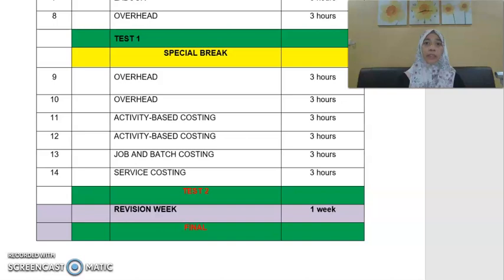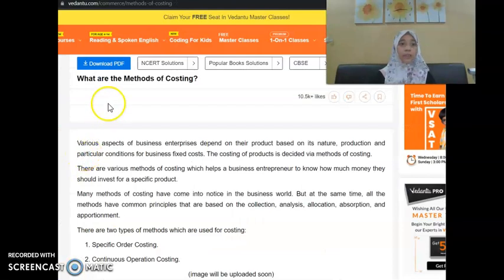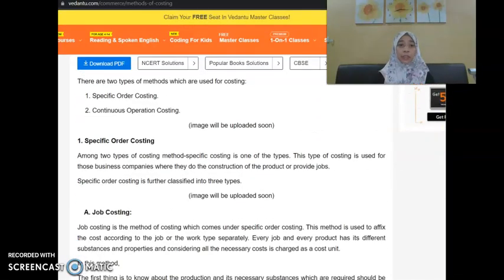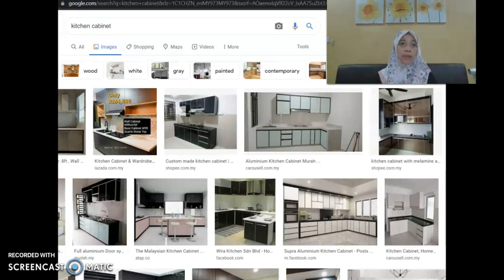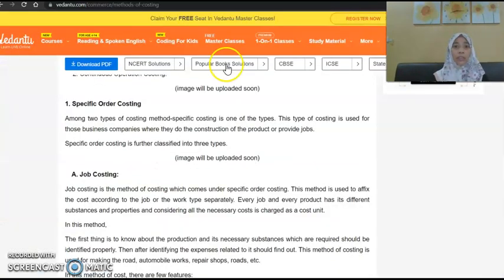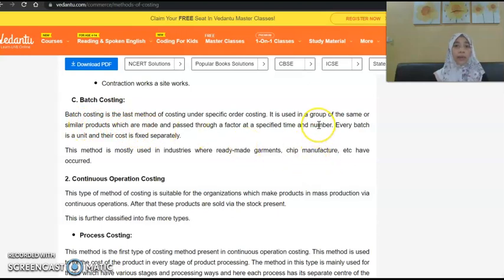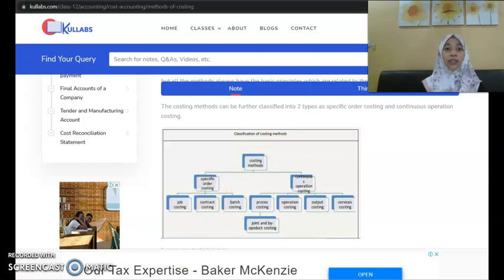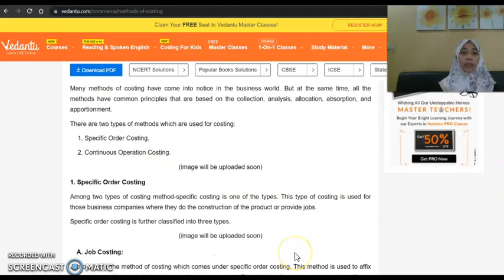INTRO Part 2 MAF201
Provide explanation about what have been done during MAF151. The costing technique; specific order costing and continuous operation costing.